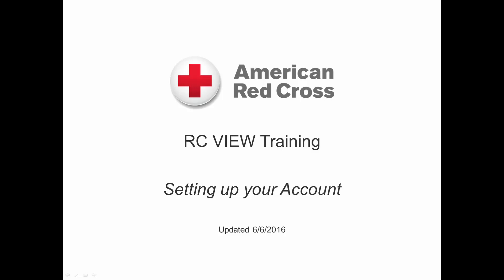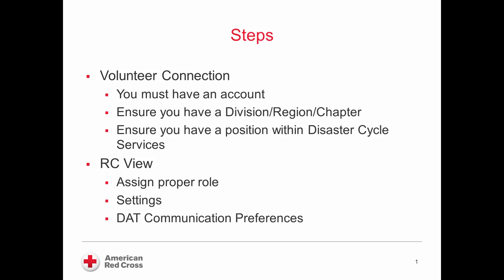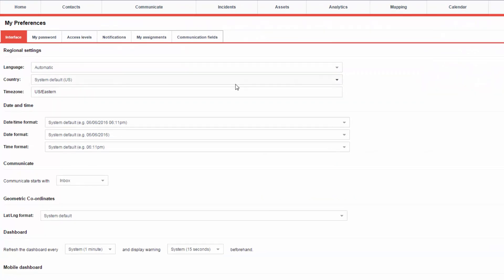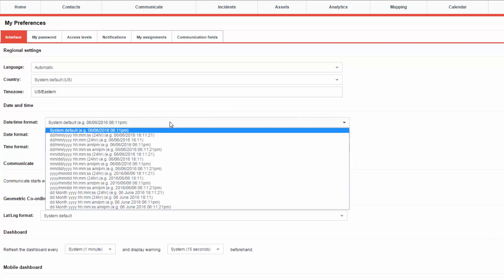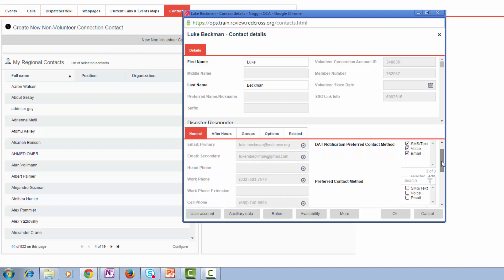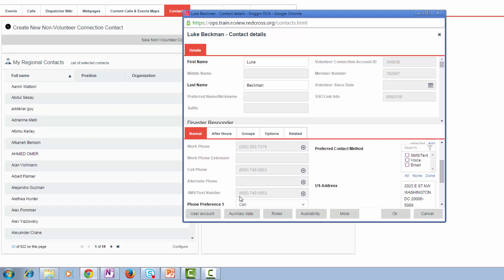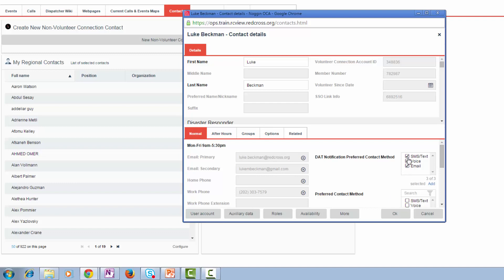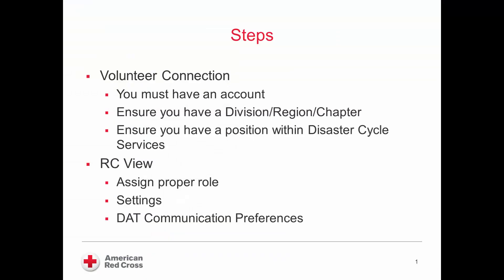Setting Up Your Account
How to setup your account properly for RC View